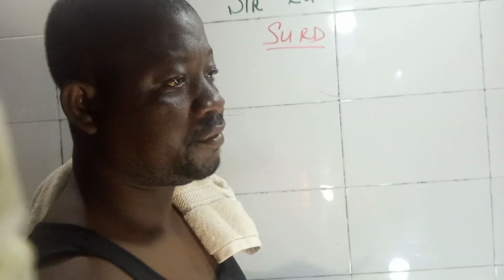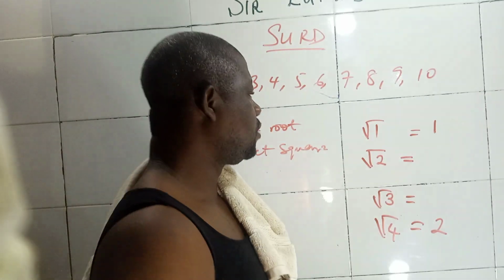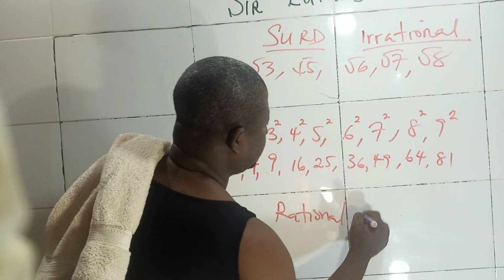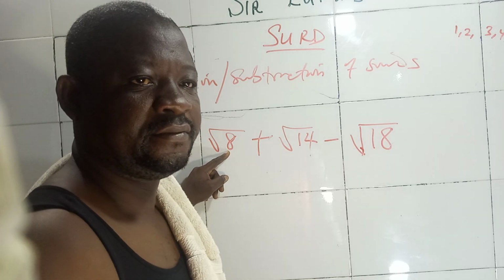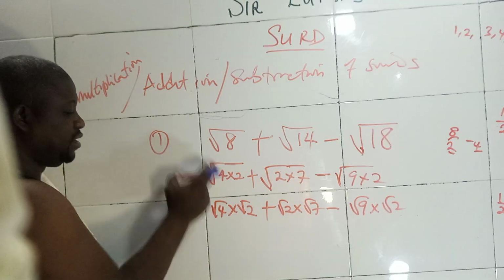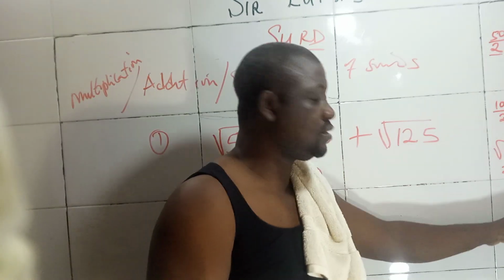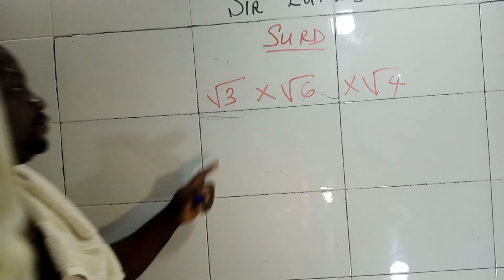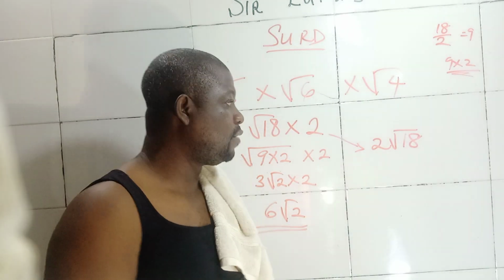understanding surd( part 1)